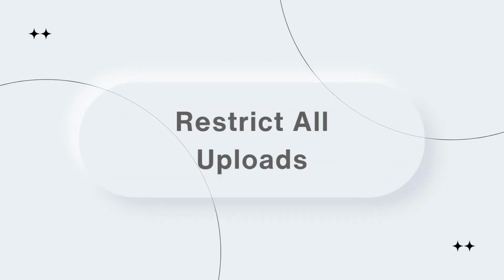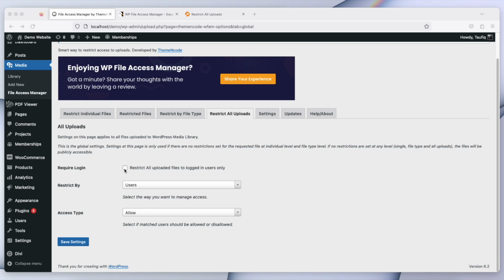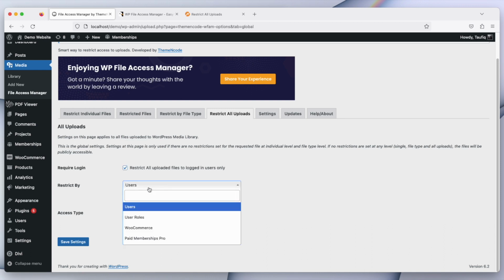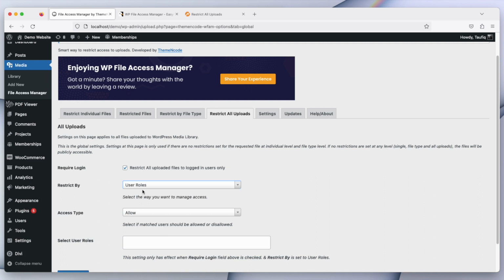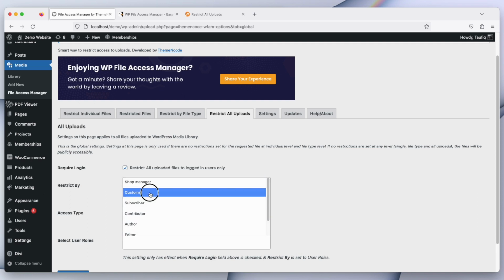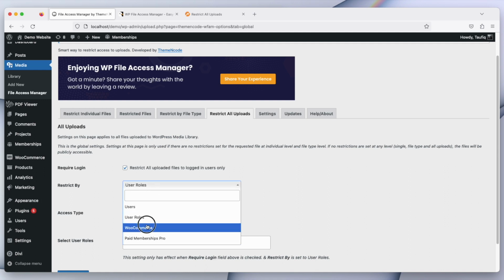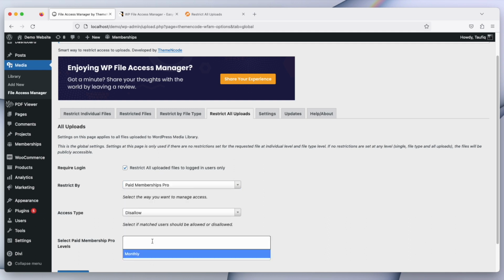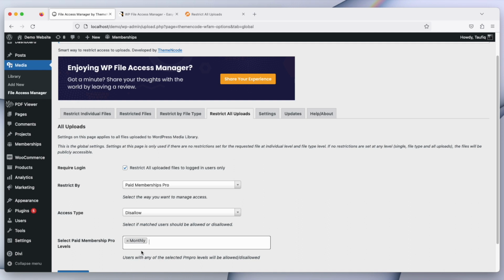Restrict Access to All WordPress Uploads | Documentation Part 5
[reuse_allowed] This is part 5 of the detailed documentation video of the WP File Access Manager. Check the playlist to see everything about this plugin.

"WPBakery Page Builder Addon for PDF Viewer for WordPress"

ThemeNcode Team